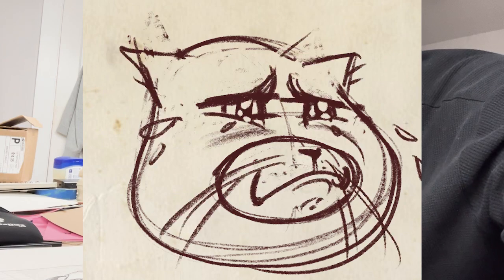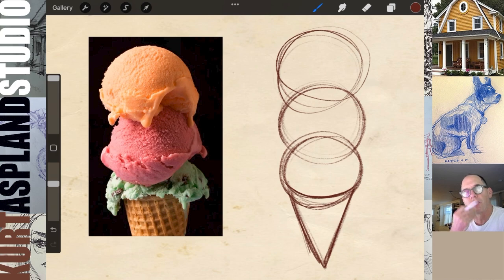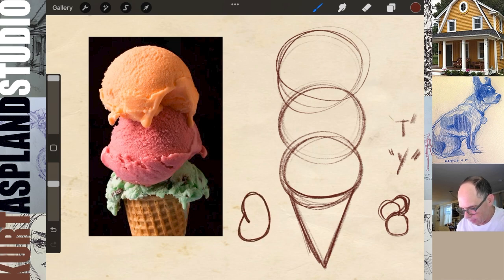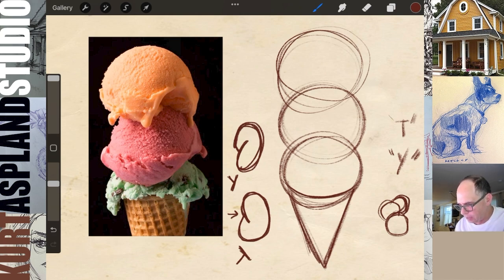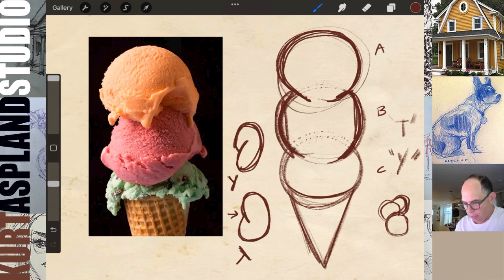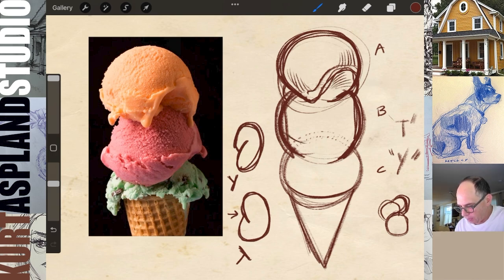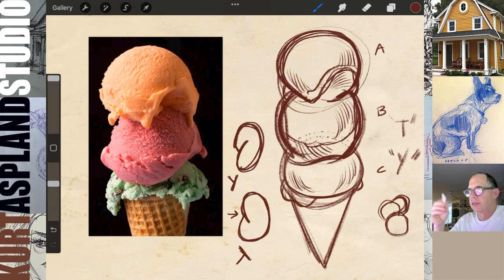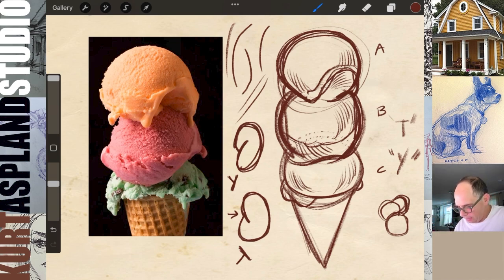How to Draw a 3-Scoop Ice Cream Using Overlap & Surface Lines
🍦 Want to draw a realistic 3-scoop ice cream cone? In this tutorial, I’ll guide you step by step through overlap, surface lines, and form to bring your sketch to life. These are essential drawing concepts that will improve your ability to create depth and volume in your artwork!

📌 What You’ll Learn:
✅ How to use overlap to create depth in your drawings
✅ The Y & T principle to structure your sketches
✅ How to apply surface lines for realistic volume
✅ How to taper your lines for a lifelike feel

🎨 Want to improve your drawing skills daily?
Join The Daily Draw for step-by-step drawing prompts and personal feedback